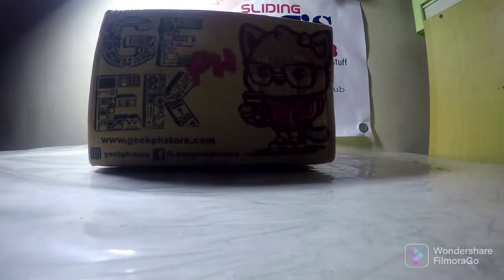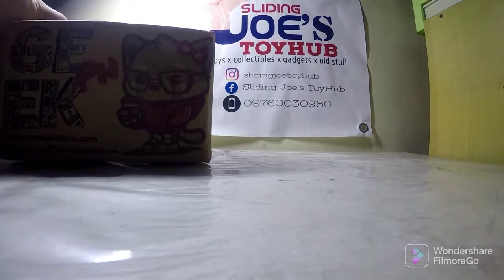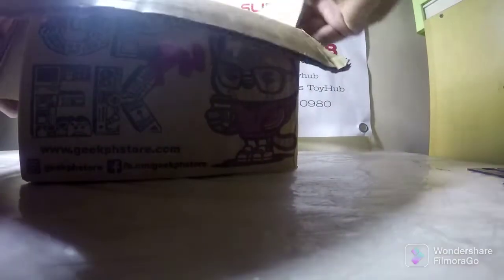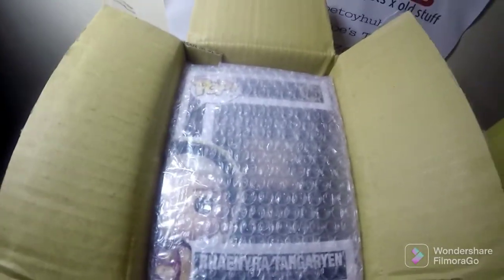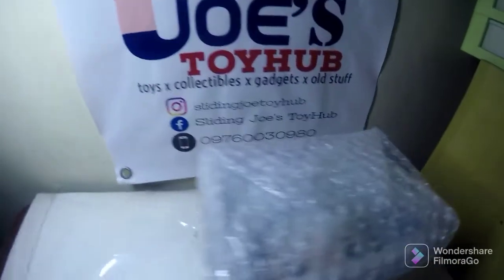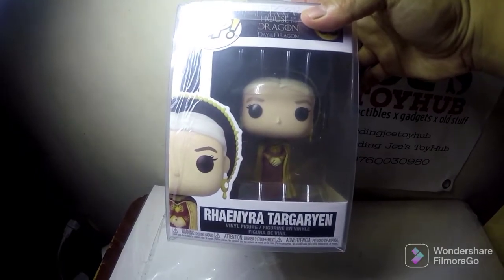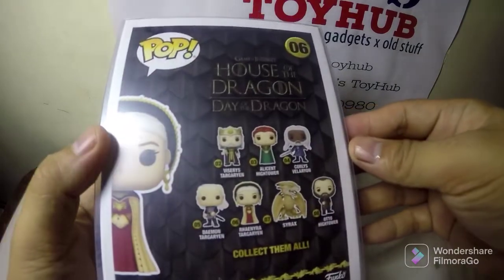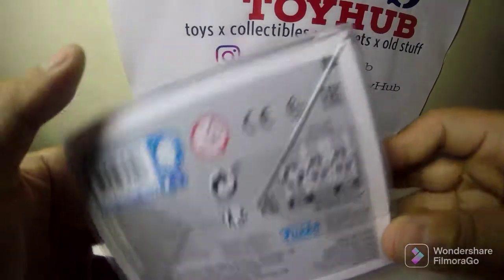Rhaenyra Targaryen FunkoPop